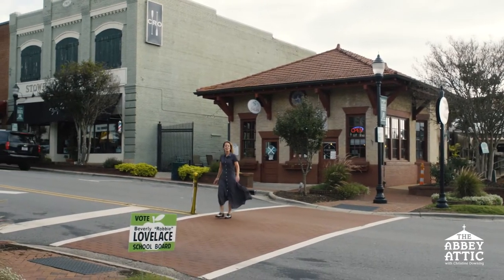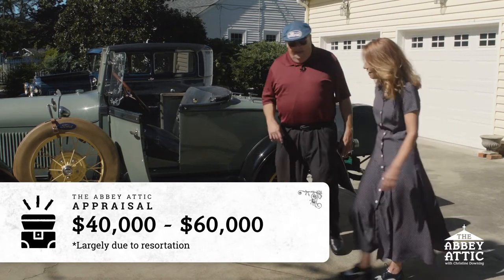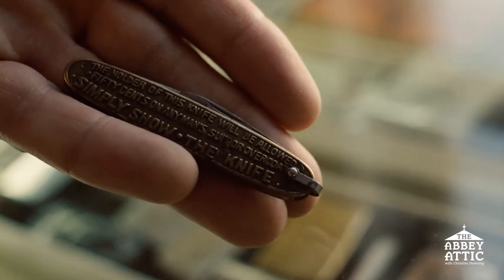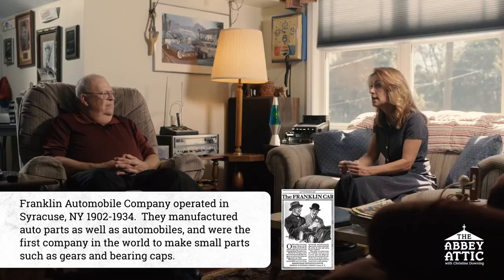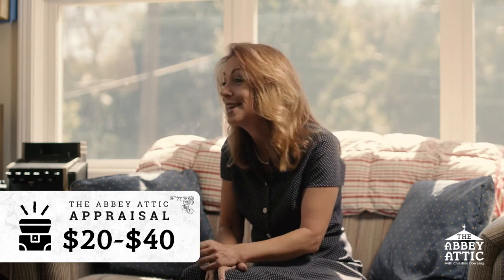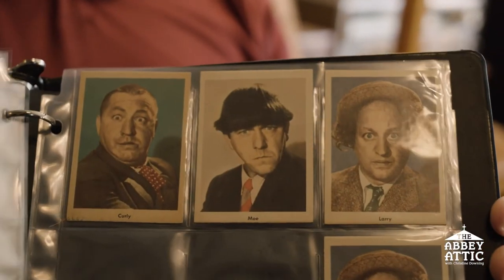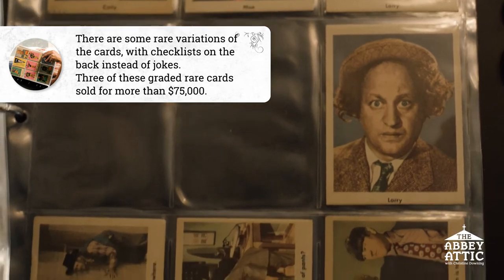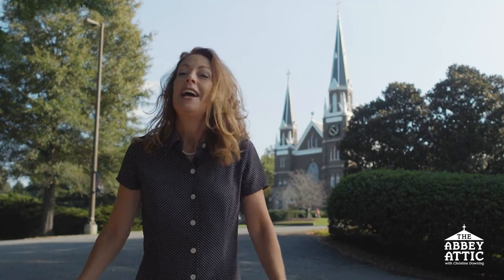The Abbey Attic Season 1 - Episode 1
With Bob of Belmont
Today on the Abbey Attic, our host, Christine, visits a life-long Belmont resident, Bob.  While he did not attend the Abbey, the College has been a fixture in his life for many years, beginning with his christening in the Abbey Basilica.  Bob collects many things, but his two pieces of interest are antique Ford cards!  Tune in to see what else is in Bob's collection!